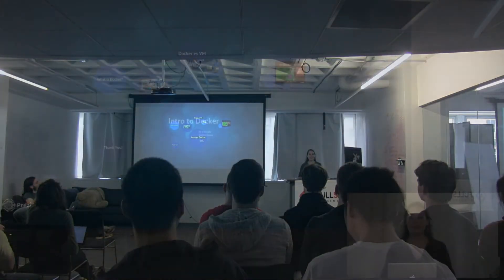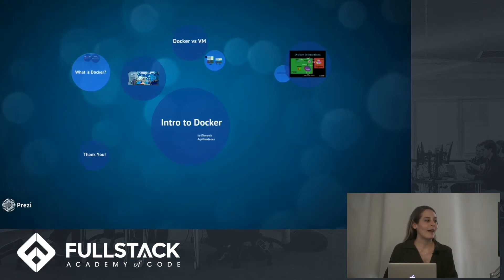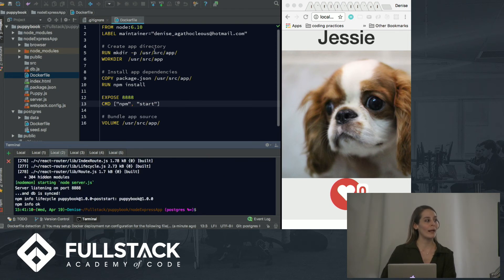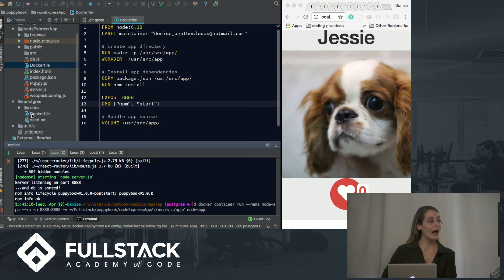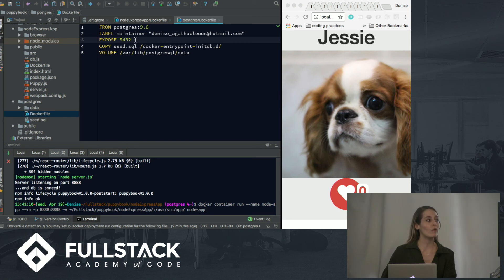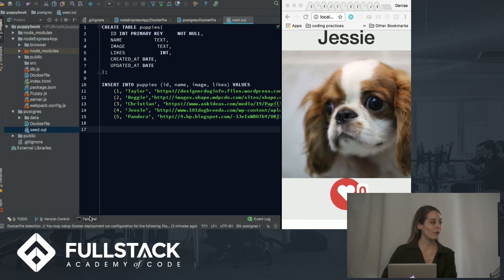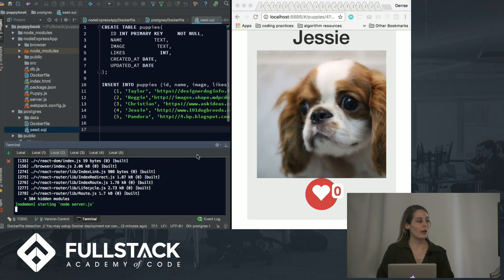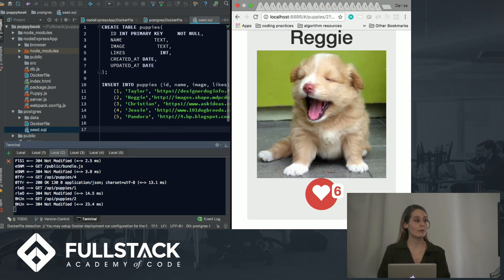Docker Tutorial - A Demo using Docker, Postgres and Express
Docker is a software container platform used by developers to eliminate “works on my machine” problems when collaborating on code with co-workers. Docker provides containers that are isolated from each other, which makes it easier for developers to create, deploy, and run applications. In this Docker tutorial, we talk about the advantages of using Docker and give some examples of how you can work with it as a developer.

Watch this video to learn:

- Docker's infrastructure
- The difference between Docker and Virtual Machines
- A demo of a two-container application that powers a simple Node app with Postgres